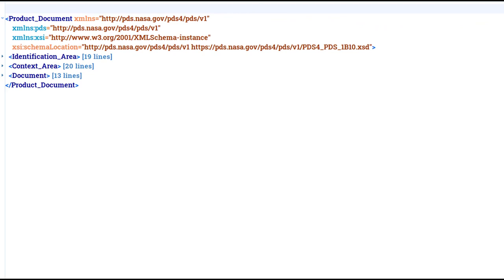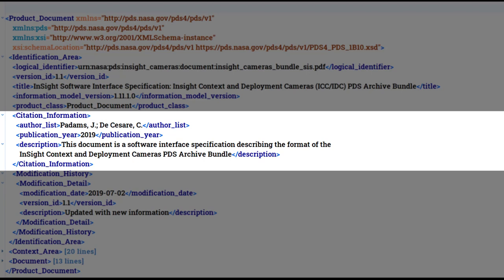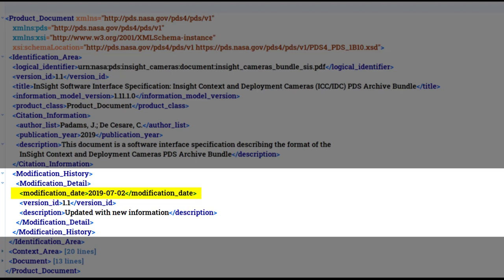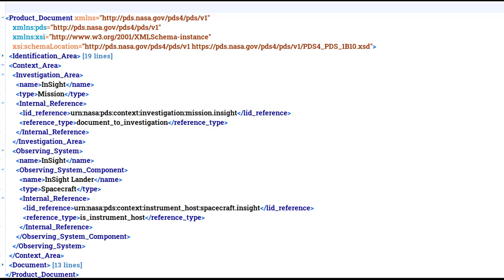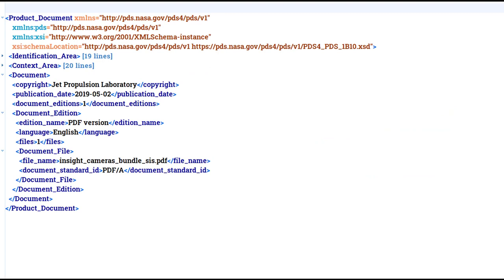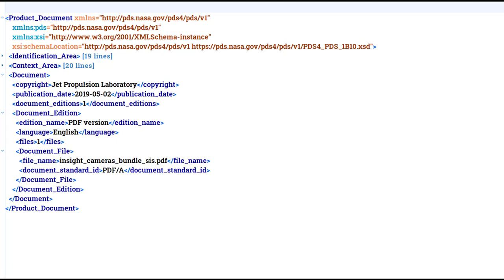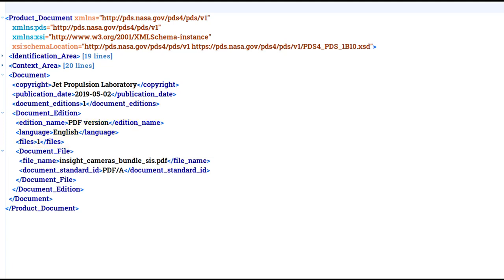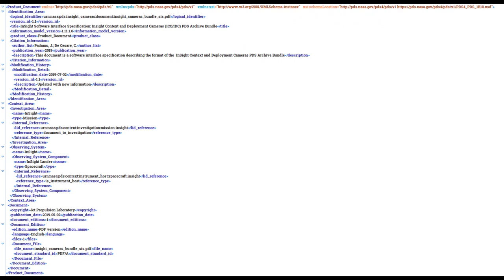PDS4 Labels: Filling out a Product Document label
This video is part of the PDS4 Label Making series and covers filling out a Product Document PDS4 label. In this video we cover:

• Why you should include documents in your archive
• How to fill out a Product Document Label

The software used is the Oxygen XML Editor. For the reference files and complete Document label instructions visit PDS Training page: